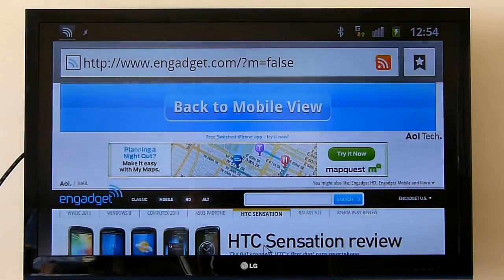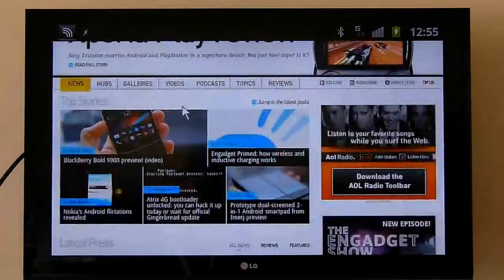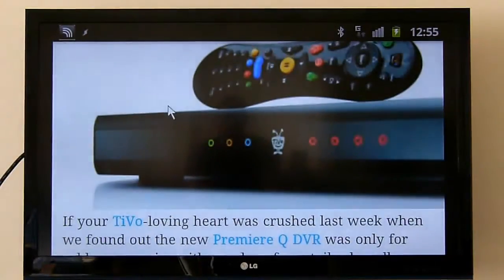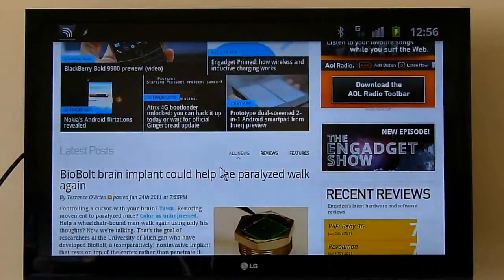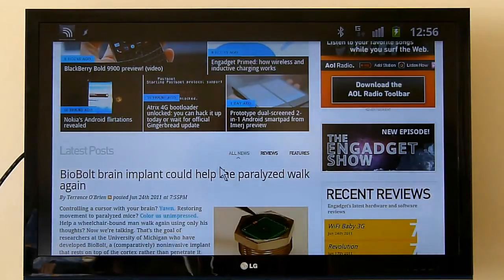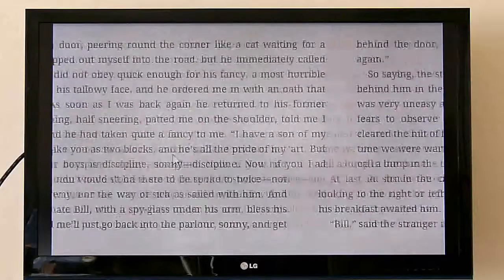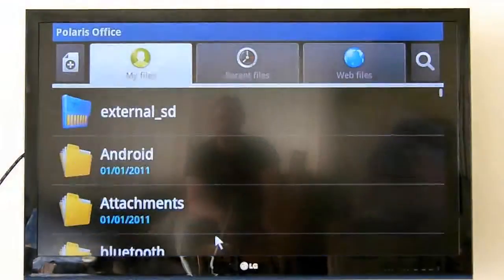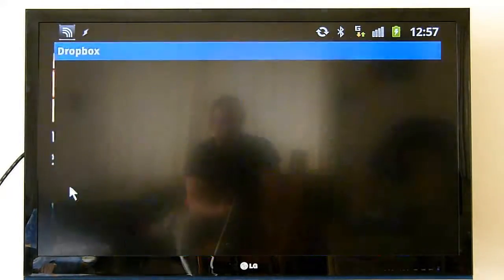Mobile High-Definition Link (MHL) Prodcutivity Demo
A demonstration of how MHL otherwise known as Mobile High-Definition Link on the latest smartphones can be used.

The demonstration shows this demo'd on a Samsung Galaxy S II, but the likes of the HTC Sensation etc perform in a very similar way.